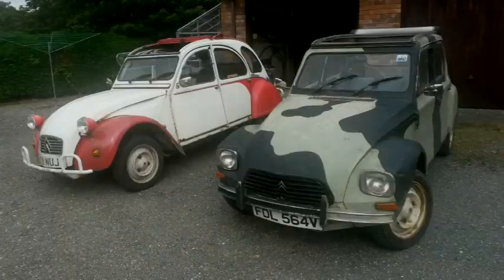HubNut Vlog #2 - My Dyane - The Art of Noise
A drive in my 1980 Citroen Dyane 6 as I collect some sawdust briquettes and ponder a winter without this fabulous little car. Hibernation beckons. May contain noise.